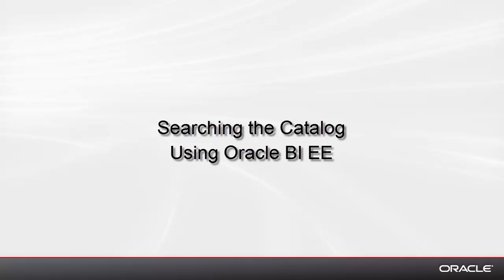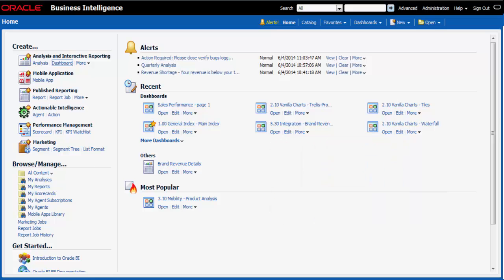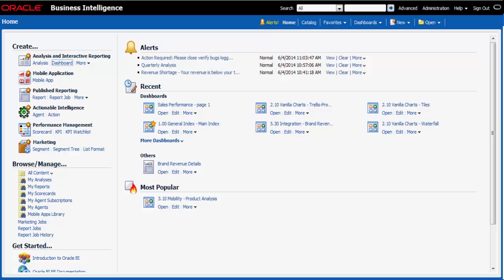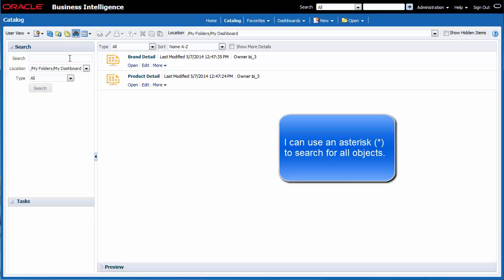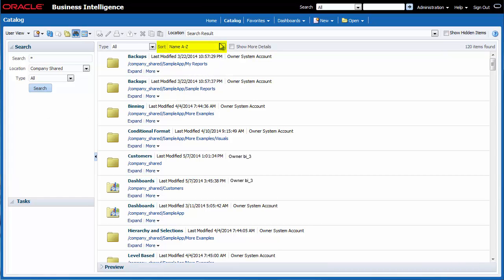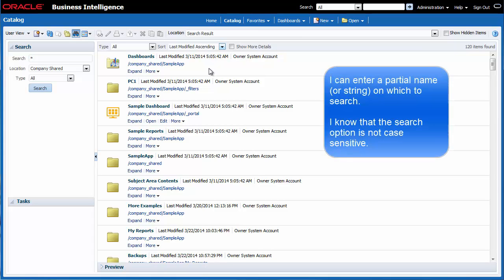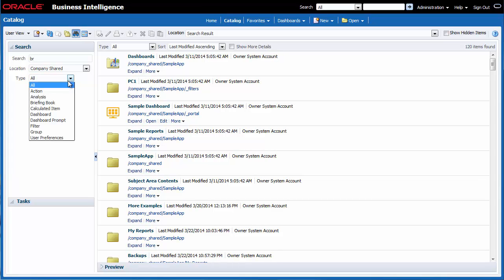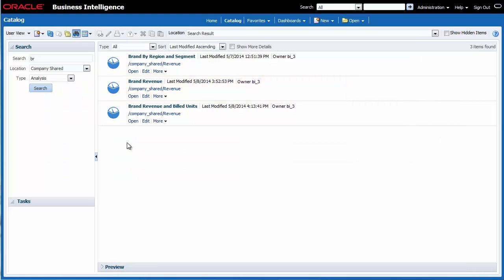Searching the Catalog Using Oracle BI EE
This video teaches you how to search the Catalog in Oracle BI EE.

To find out more about Oracle BI EE, see the documentation